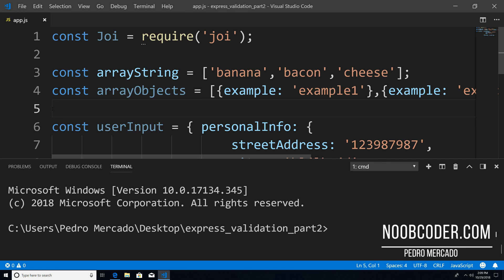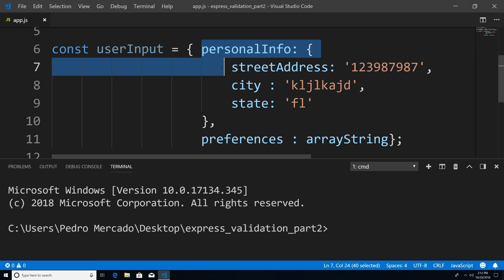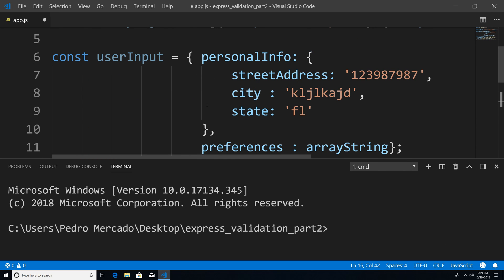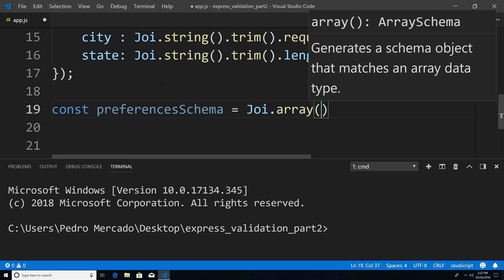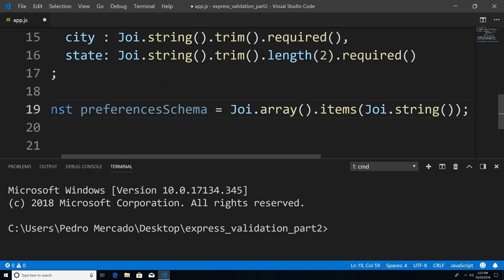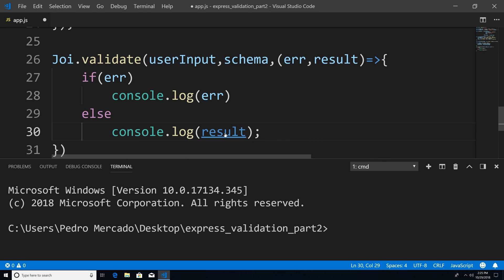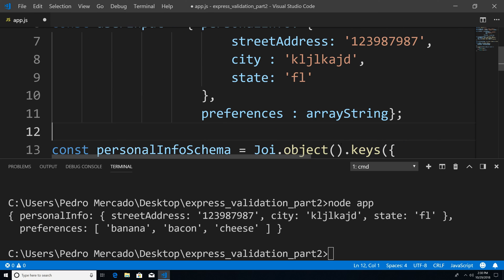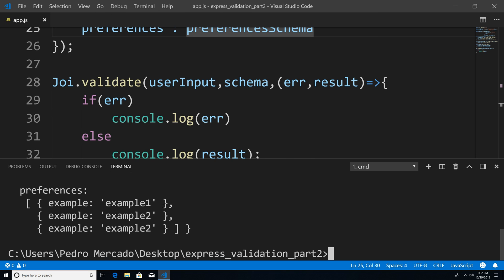NodeJS For Beginners: User Input Validation with JOI Validating Nested Object and Arrays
Part 2 of my joi validation. In this tutorial we're going to be validating a nested object as well as validating an array using JOI